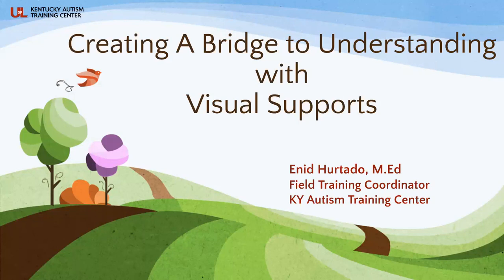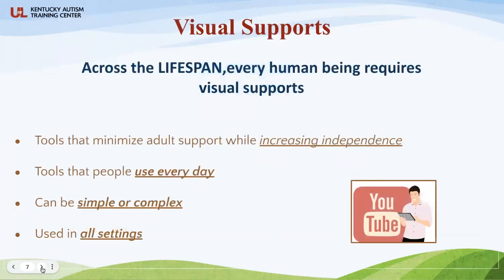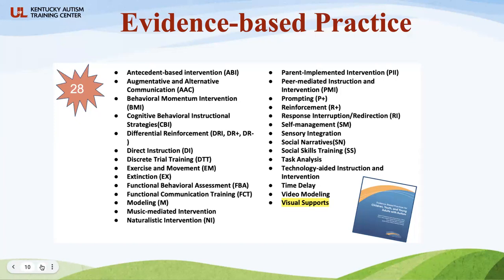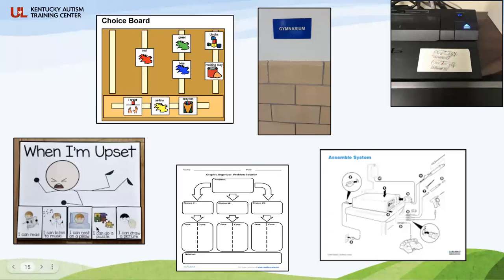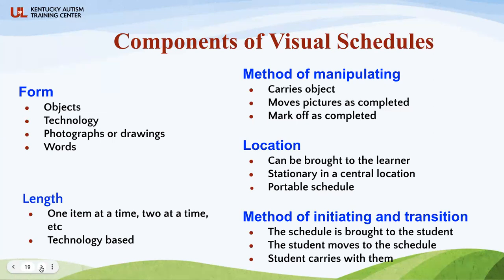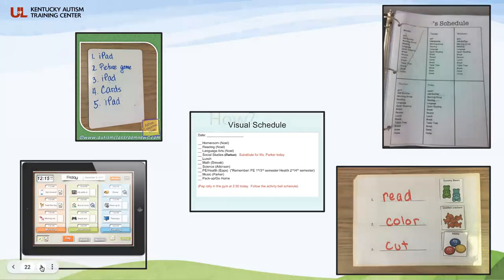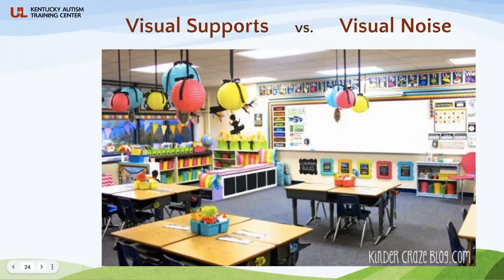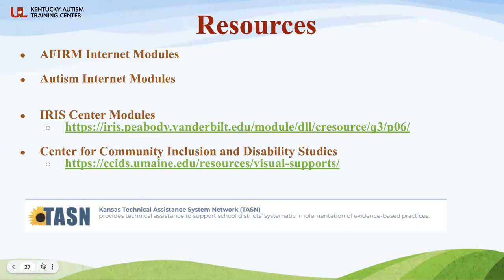Caregiver_Creating a Bridge to Understanding with Visual Supports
This presentation will demonstrate the why, what, and how of creating visual supports that effectively provide concrete information to clients in order to avoid misunderstanding and challenging behavior. The information discussed is guided by evidence-based research that have identified Visual Supports to be effective with Autistics. Multiple examples and resources will be provided.

1.explain why, when, and how to use visual supports.
2.describe different types of visual supports.
3.design a visual support that will meet the needs of their clients.

Please take a moment to complete this short feedback form. This information allows the Kentucky Autism Training Center to understand the impact of our work in the Commonwealth. Thank you in advance for doing this!